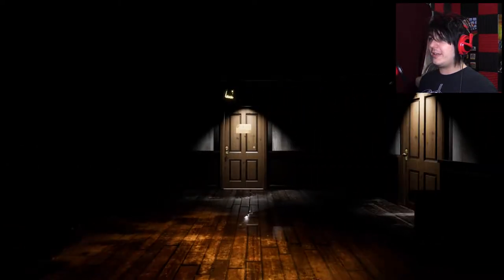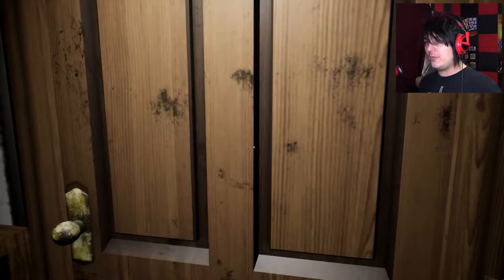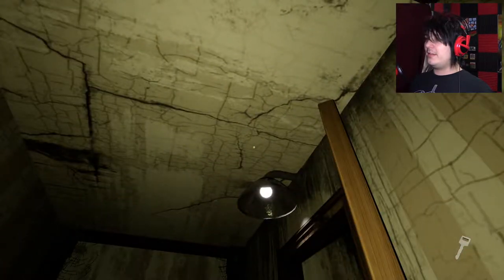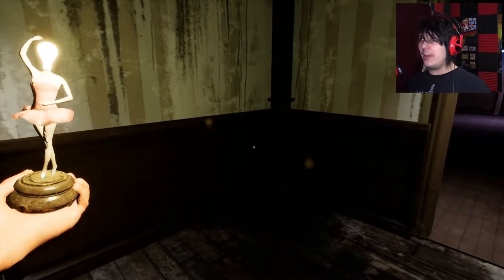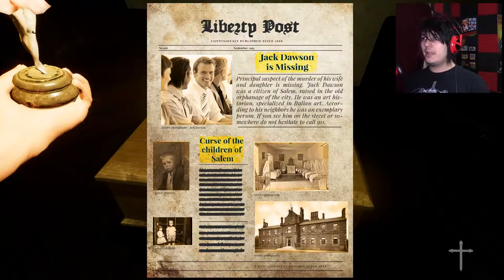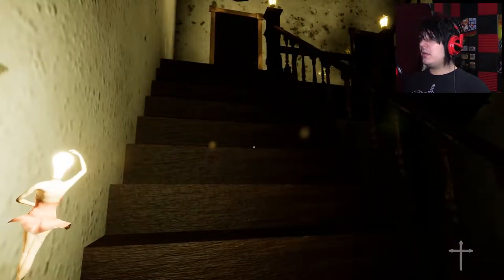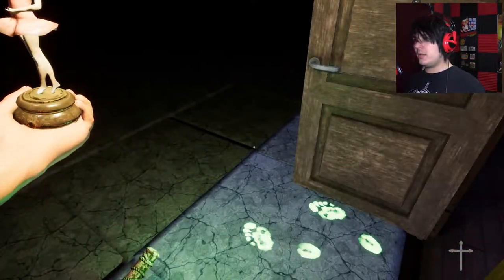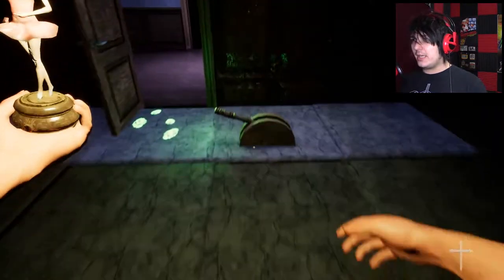is this a haunting... or a prank? | Insomnis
Hey there, thanks for checking out this video.. if you liked it, maybe you'll like one of my more recent ones.. like this one here?
It's an interesting game.. but this dosen't give me that "creeped" vibe.. ya know? I might do a second video on this with a more critical eye... maybe.

Wanna send me stuff? Send it here:
Wauna, WA 98395
United States

Or... I can send YOU stuff!